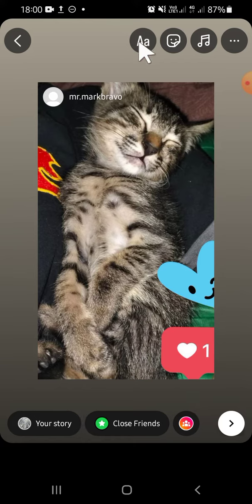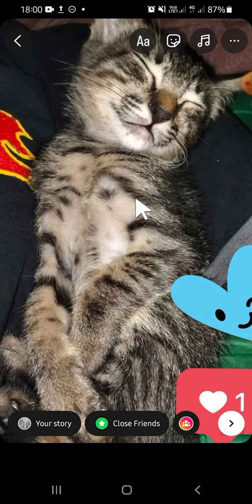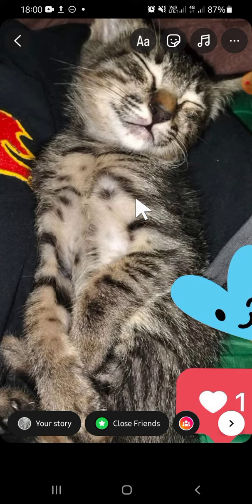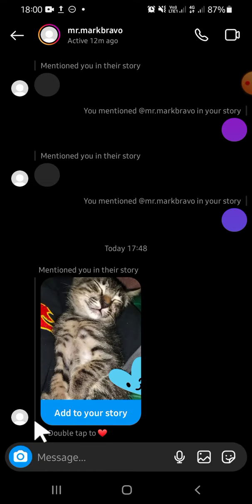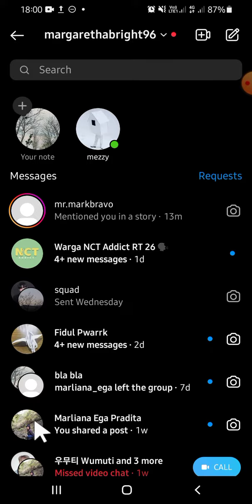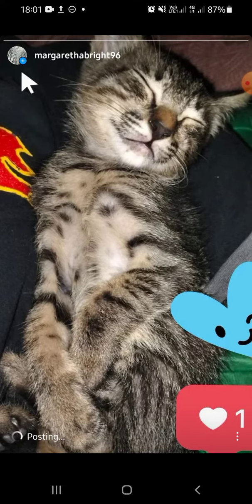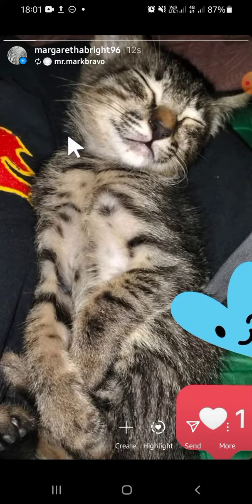💲 EASY STEPS: How To Repost Someones Instagram Story To Your Story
Ever come across an Instagram story you want to share with your followers? In this quick tutorial, we'll walk you through the simple steps to repost someone else's Instagram story to your own. Whether it's a shoutout, a funny moment, or just something too good not to share, you can now do it effortlessly. Let's spread the love on Instagram with these easy reposting steps!